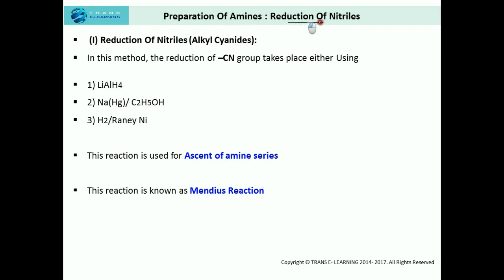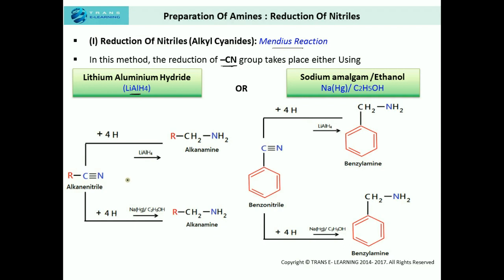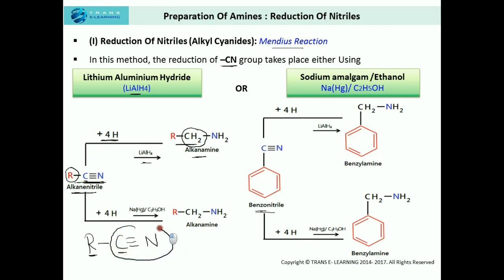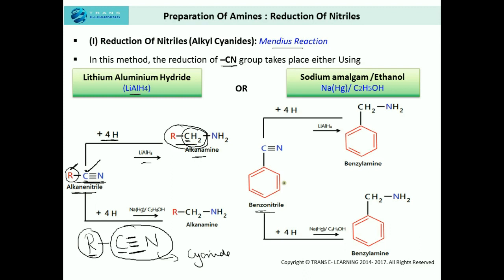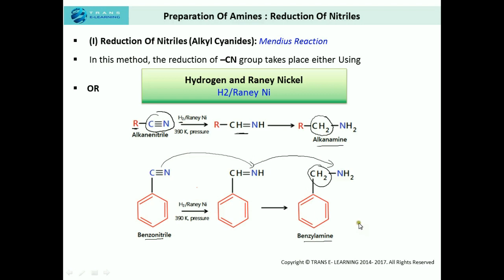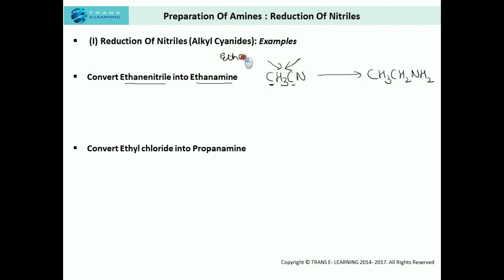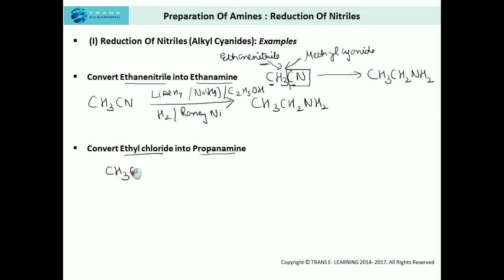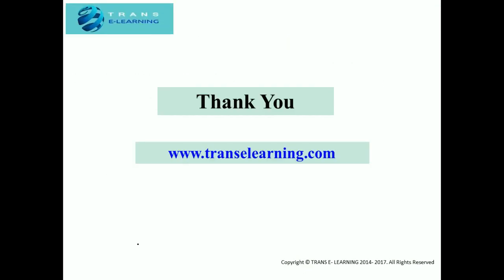Amines Preparation Made Easy | Nitro, Nitrile Reduction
Learn how to prepare Aliphatic and Aromatic Amines in the simplest way possible!

This video is packed with key concepts and conversions every Class 12 student must know.

Covered in this video:
✅ What are Primary Amines
✅ Preparation of Primary Amines by:
• Reduction of Nitro Compounds
• Reduction of Nitriles
• Ascent of Series
• Mendius Reaction

Important Conversions Explained:
🔁 Ethanenitrile → Ethanamine
🔁 Ethyl Chloride → Propanamine